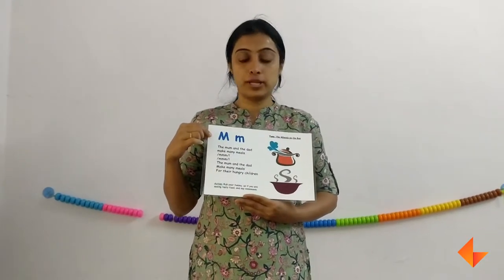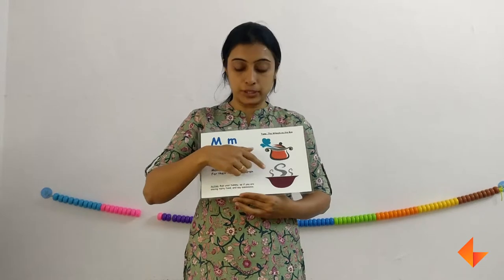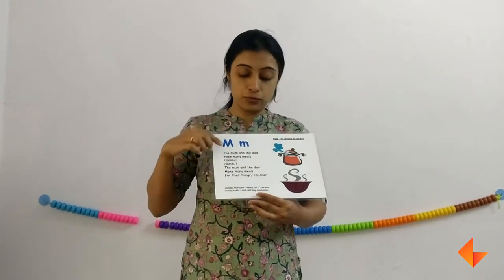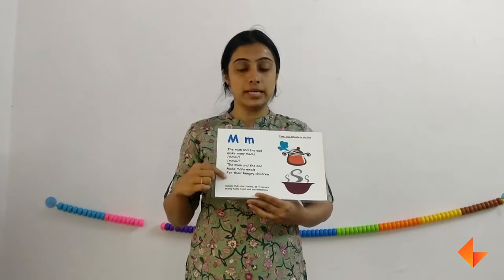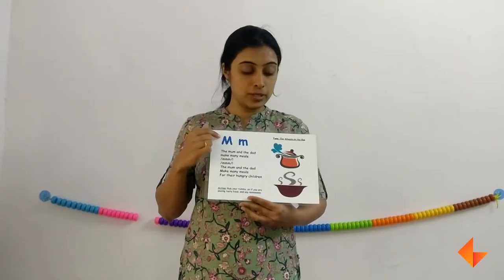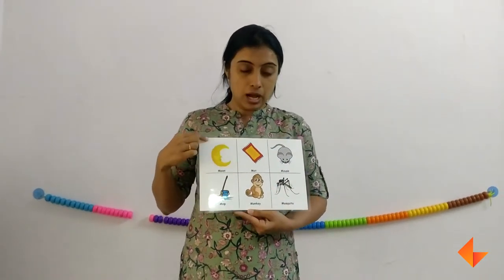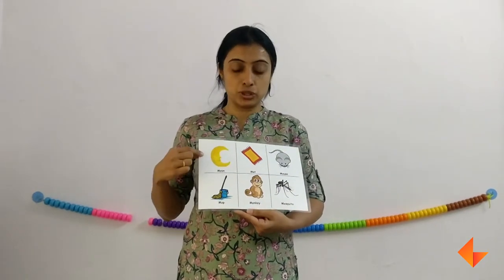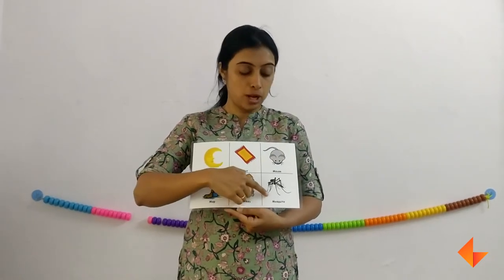Phonics Card for letter M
Learn to use the phonics card for letter M